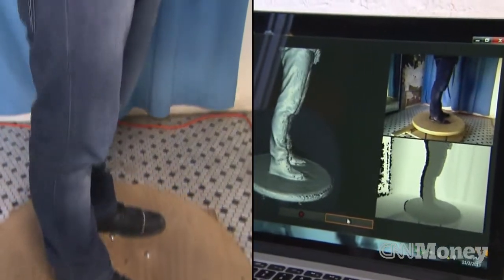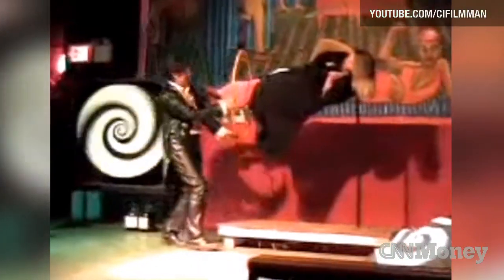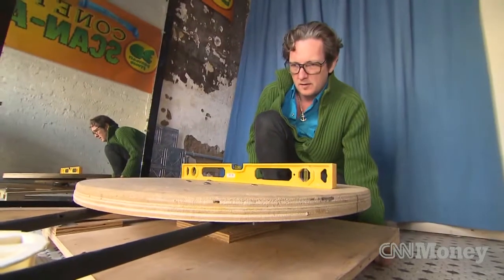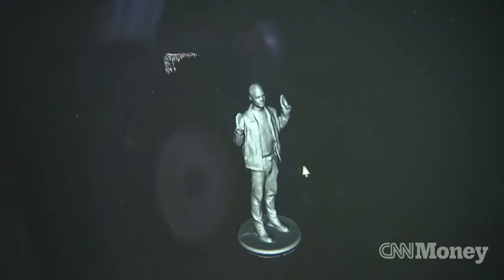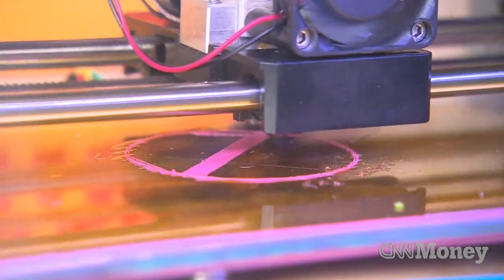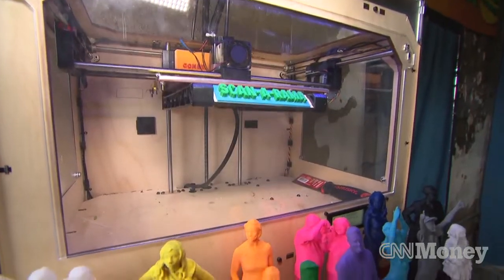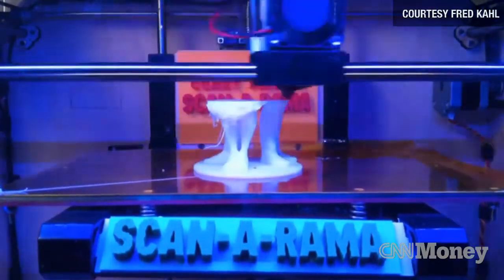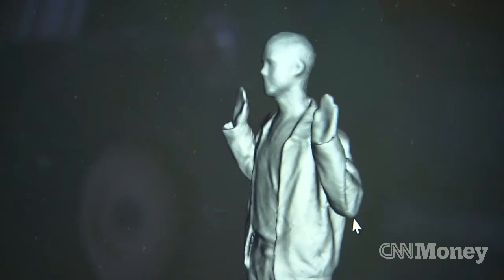Inside the 3D portrait studio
The Scan-A-Rama, located in Brooklyn's Coney Island, will scan and print its subjects in 3D.